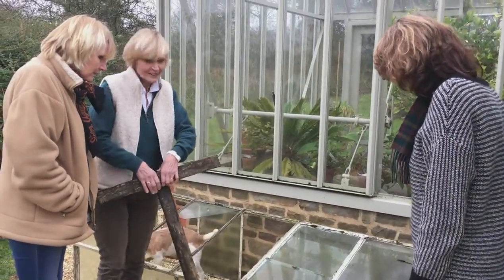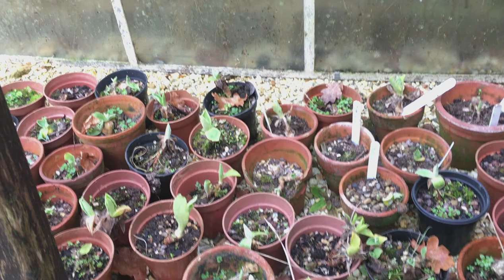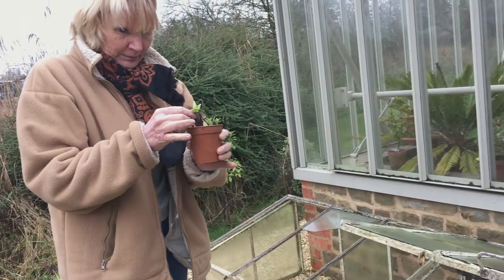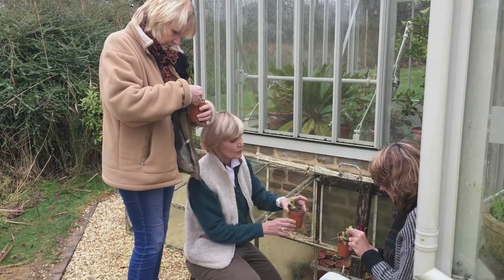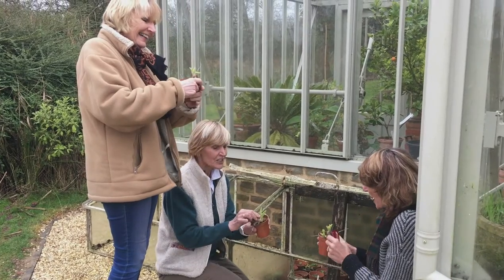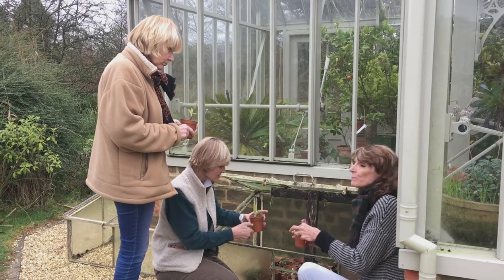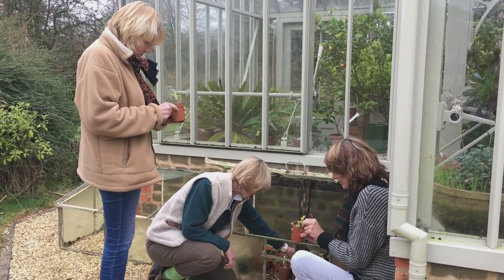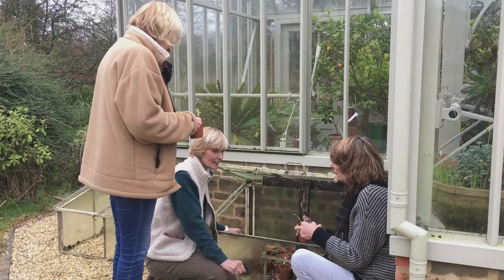Winter tasks: looking after auriculas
Laura gives a short 'masterclass' on auriculas but her January specimens fail to impress Elaine.